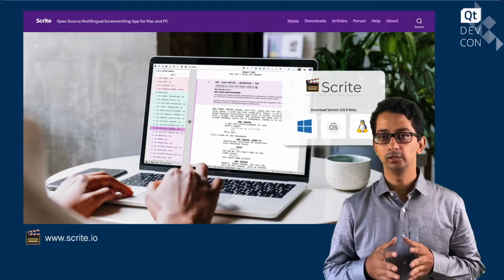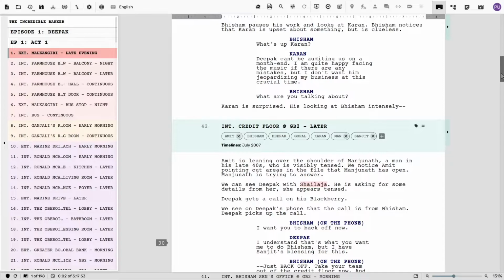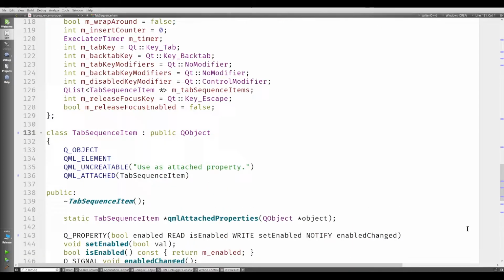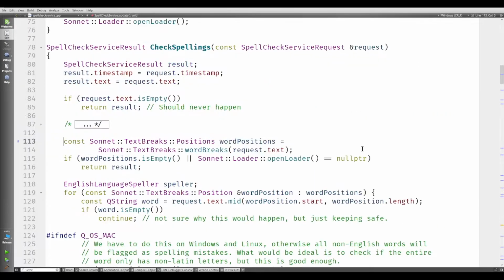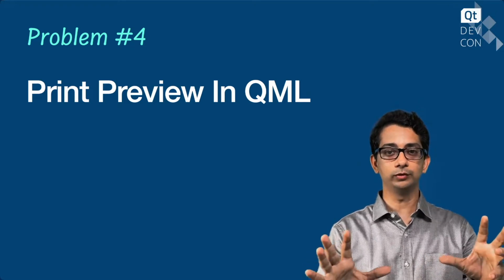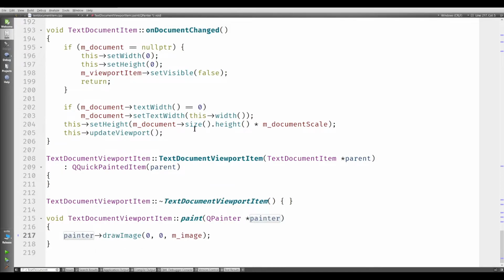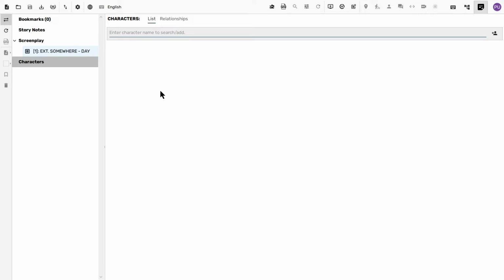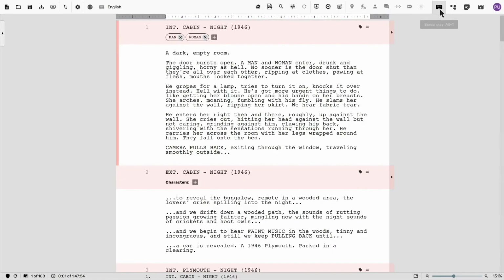Closing The Gaps - QML on the Desktop | Talk by Prashanth Udupa at QtDevCon, Berlin - June 2022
Prashanth presented a talk at QtDevCon (Berlin, June 2022) on optimization techniques one can make use of to drastically improve the speed of QML applications on the desktop.

This is Prashanth's third talk on using QML for building Desktop Applications, based on the insights he gathered while building Scrite.